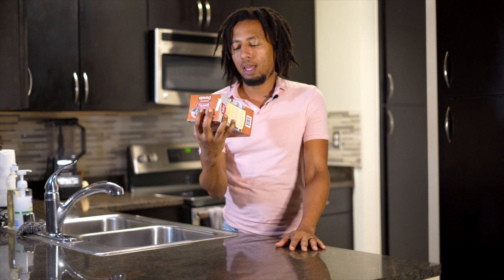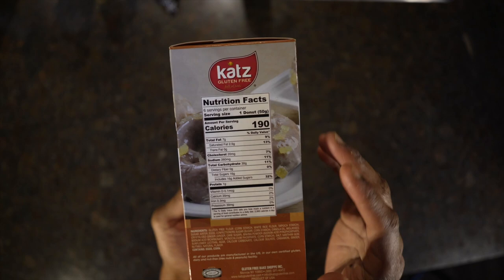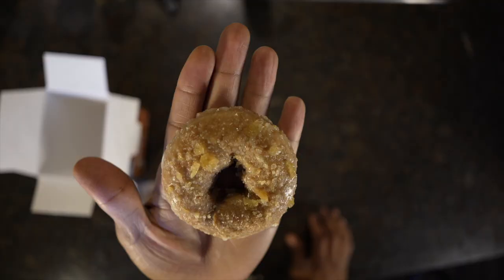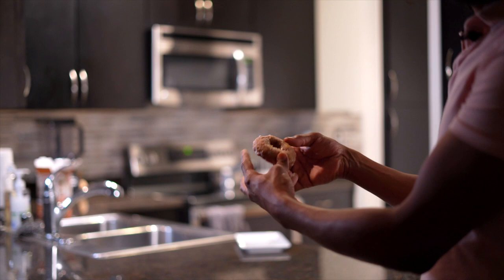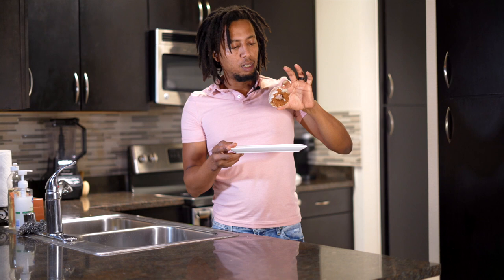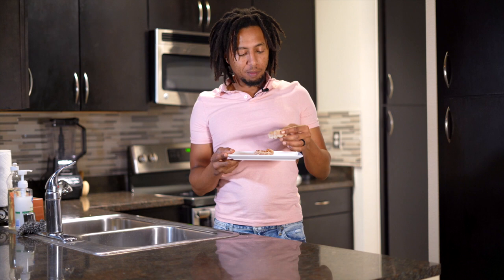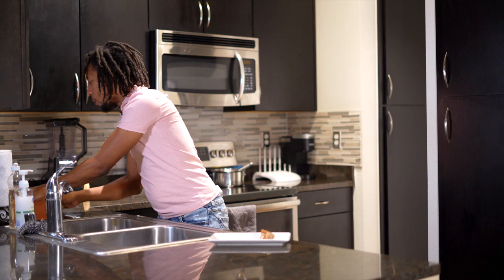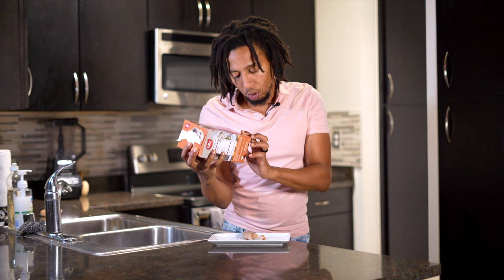Katz Gluten Free Gingerbread Donuts from Sprouts... Are they any good? | Vegan Grocery Reviews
I tried Katz Gluten Free Gingerbread Donuts from Sprouts Farmers Market. I made this channel to review all of the new vegan products popping up on the shelves at the local stores!